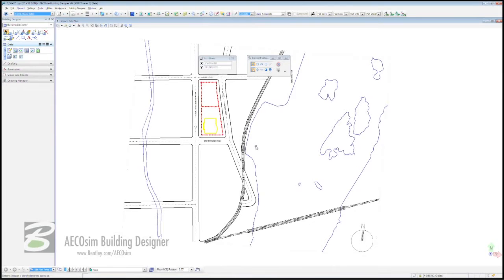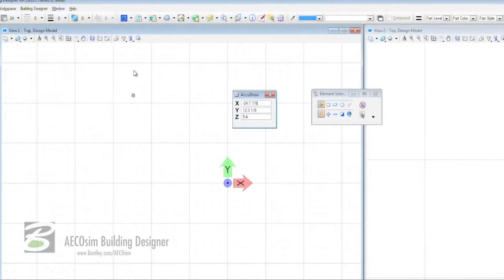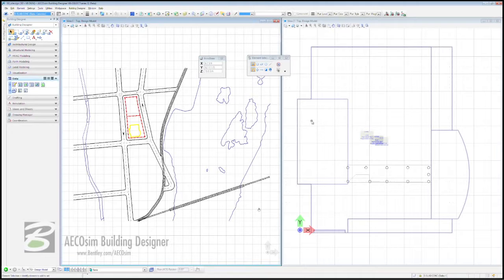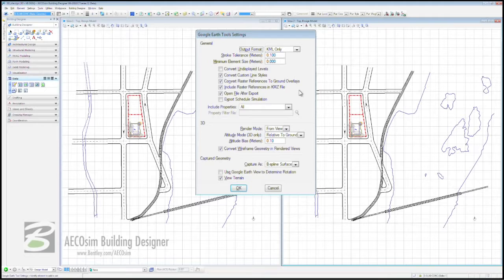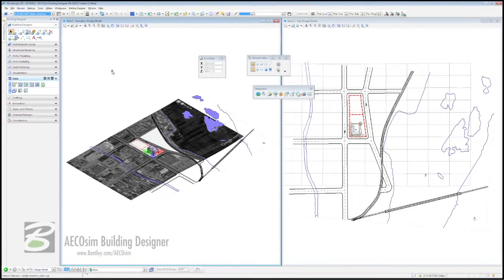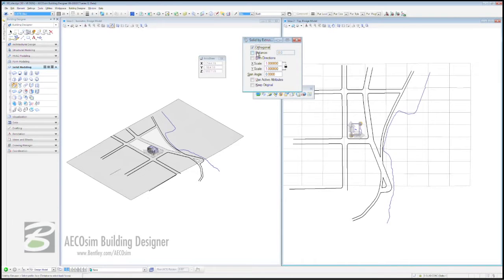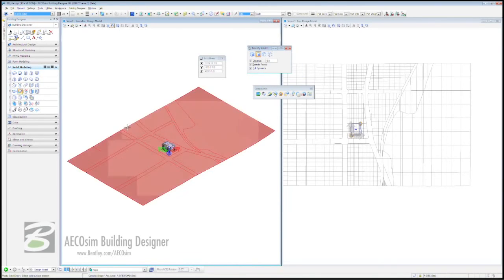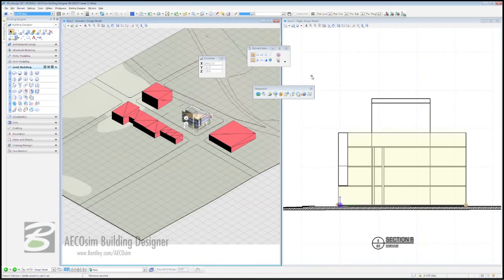Creating a Site Model